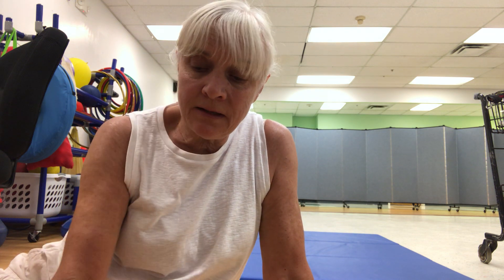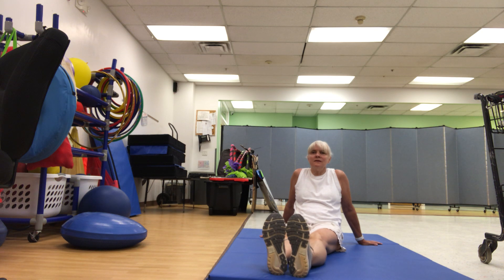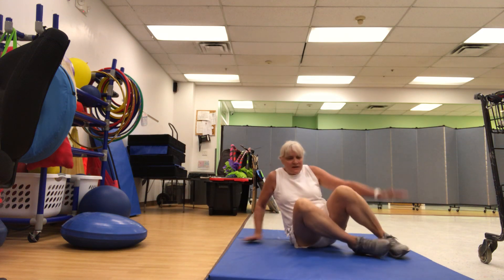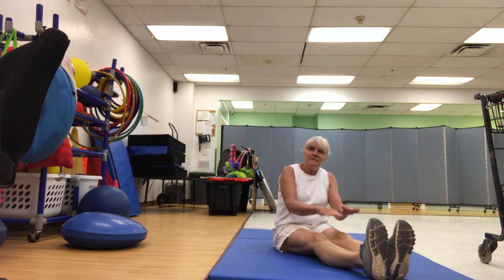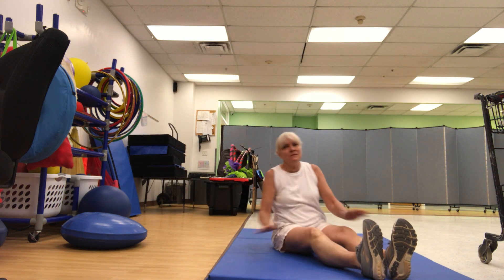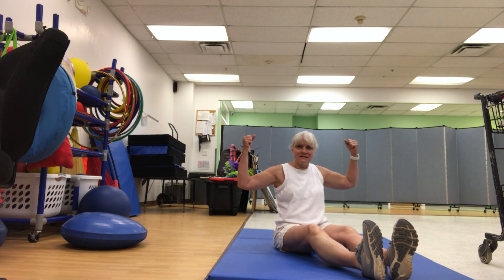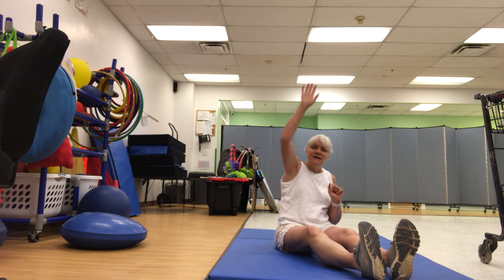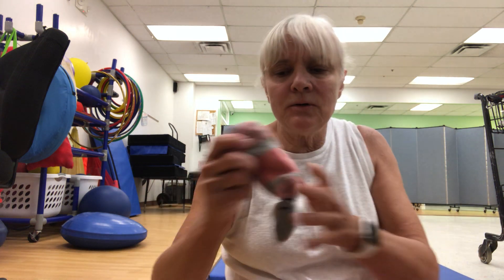Gym Warm Up (Phys. Ed., Week of 6/14/21)